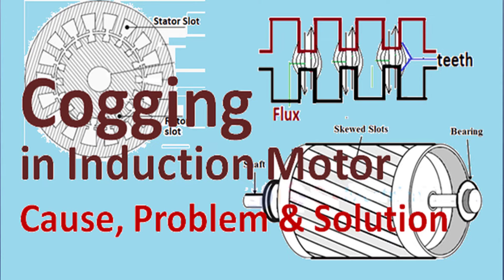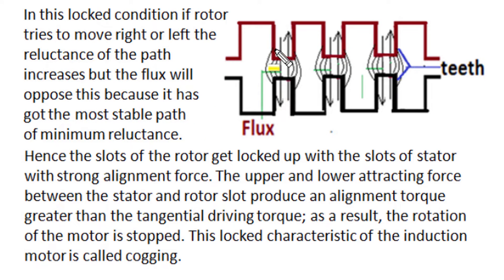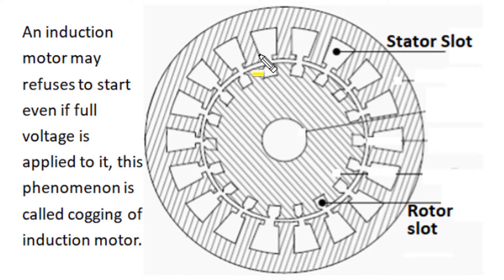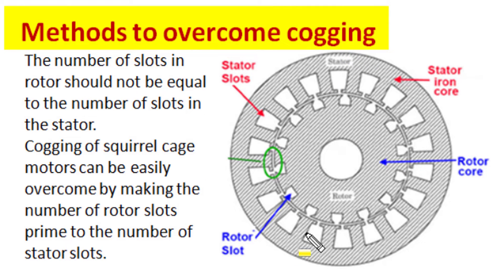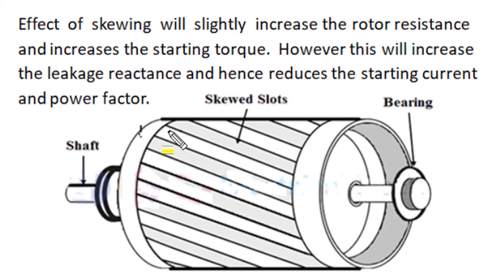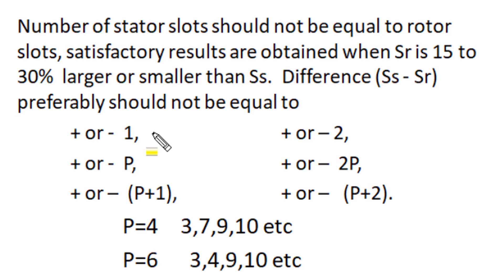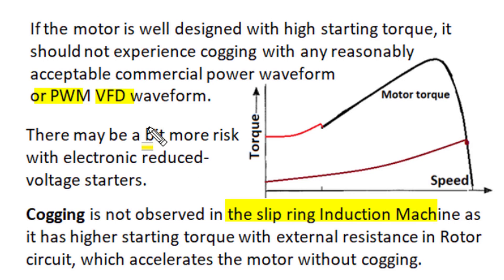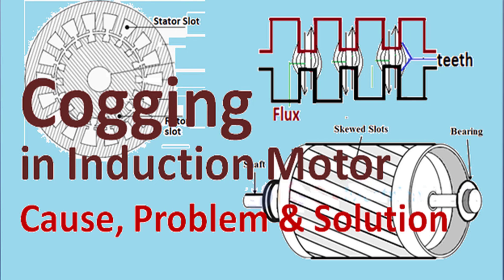Cogging in induction motor, EV, Magnetic Locking, Cause, Problem and Solution, Skewing of rotor core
This English Language video describe Cogging in induction motor with fullest detail. It explain Magnetic Locking of rotor with stator and describe its Cause , related problem and Solution. Effect of skewing of rotor core is described. Proper selection of number of stator slots and number of rotor is explained with great clarity. Very useful and contain complete information in single video.